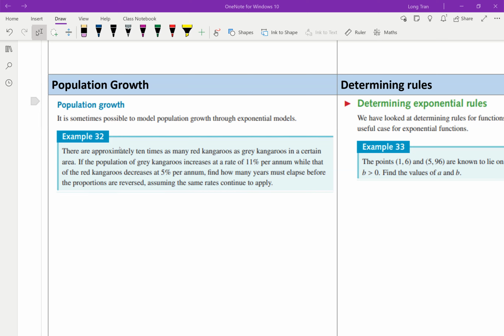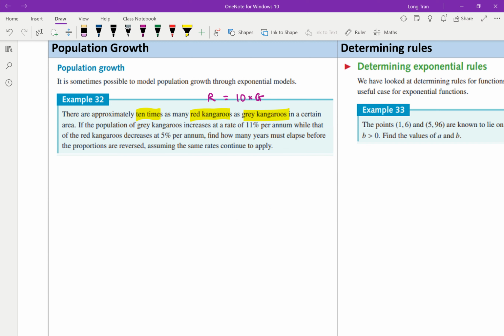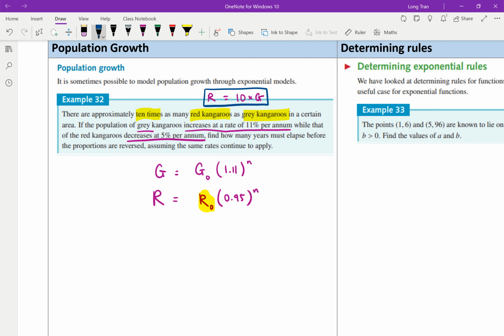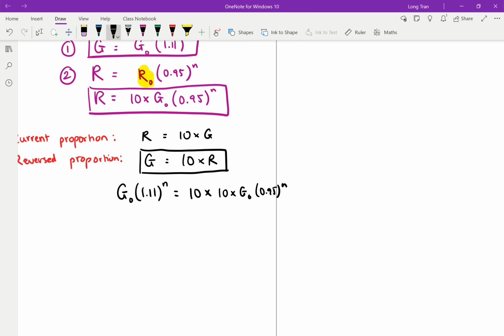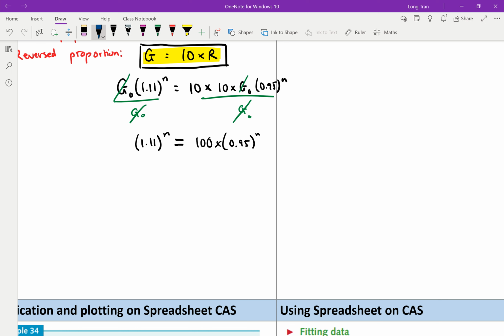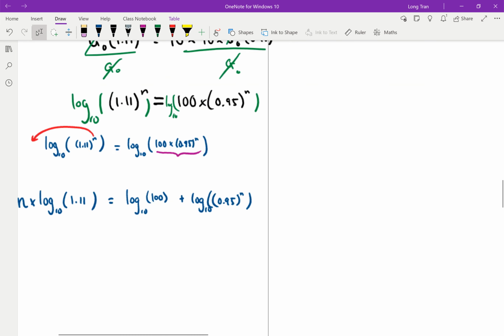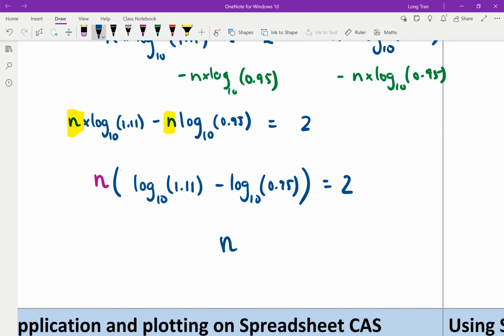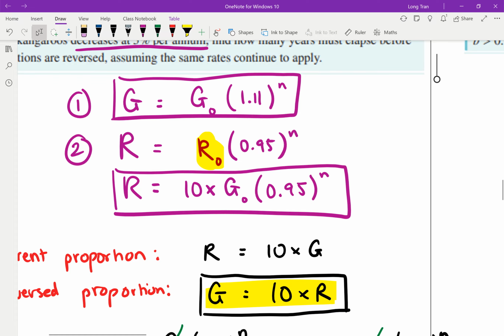Population growth video